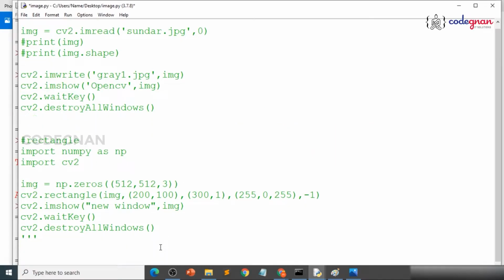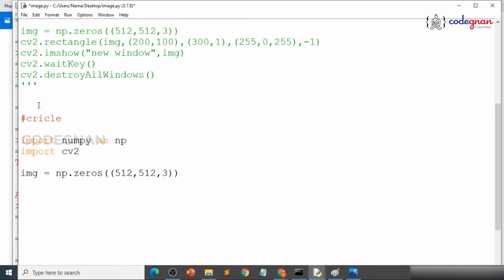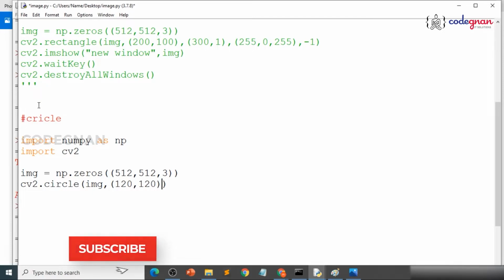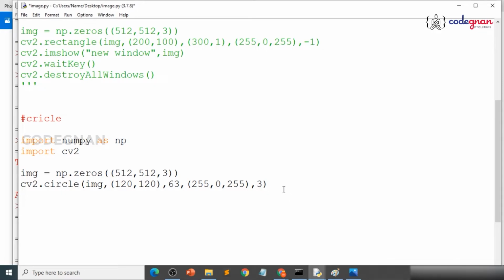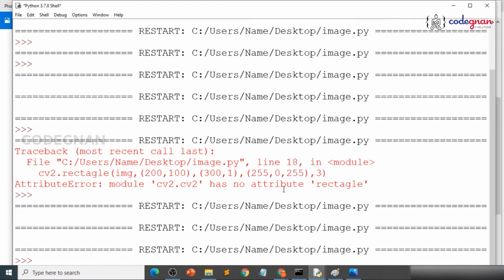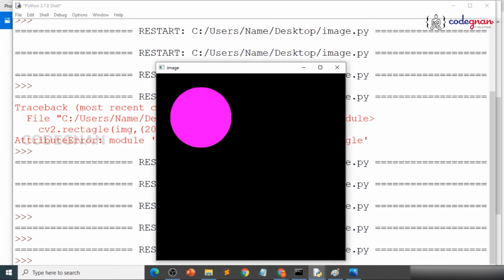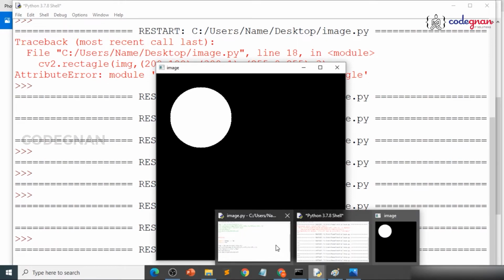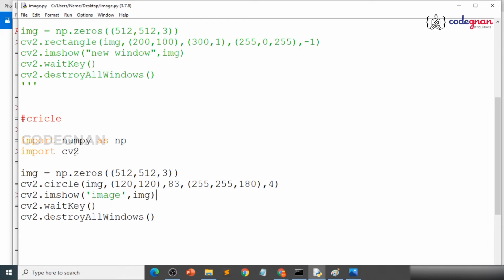Working on Drawing Circles | Introduction to Computer Vision| Part-5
Working on Drawing Circles

The Internet is comprised of text and images. It is relatively straightforward to index and search text, but algorithms need to know what the images contain to index and search images. For the longest time, the content of images and video has remained opaque, best described using the person’s meta descriptions that uploaded them.

Computer vision is the automated extraction of information from images. Information can mean anything from 3D models, camera position, object detection, and recognition to grouping and searching image content. The goal of computer vision is to extract useful information from images. This has proved a surprisingly challenging task; it has occupied thousands of intelligent and creative minds over the last four decades, and despite this, we are still far from being able to build a general-purpose “seeing machine.”

In the previous videos, we have understood how to read, display, and convert images to grayscale. In this video, we will understand how to draw cirlces on an image.OpenCV has different drawing functions, such as lines, rectangles, circles, ellipse, and text. We will use Numpy and OpenCV as Numpy is a powerful math module for dealing with multi-dimensional data such as vectors and images. The OpenCV images are represented as Numpy arrays.